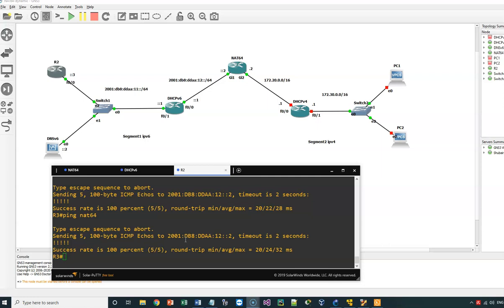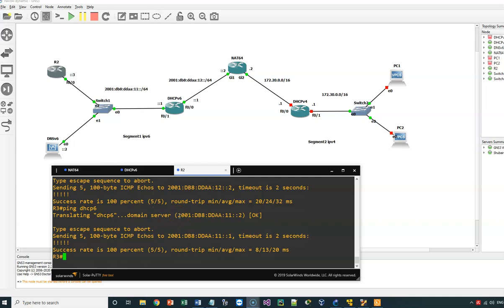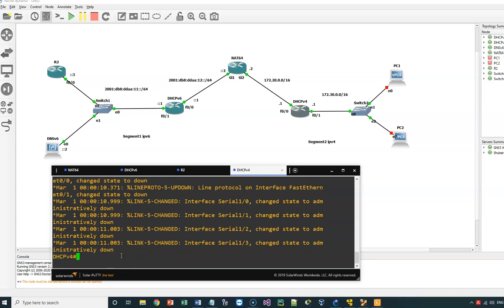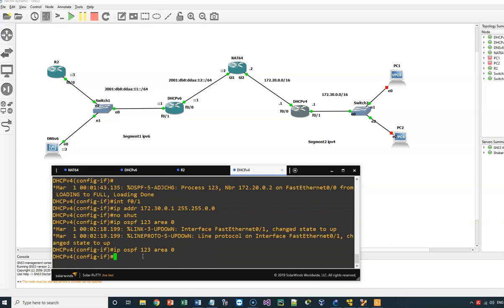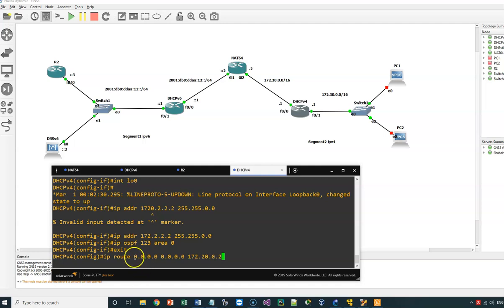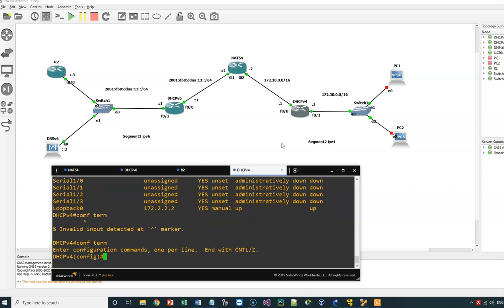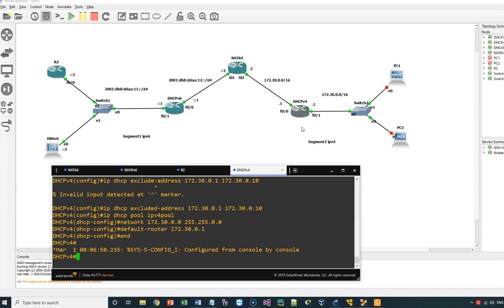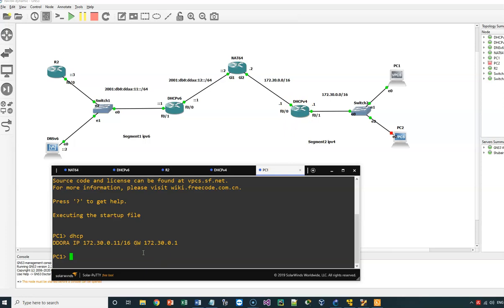Part 4 Implementing DHCPv4 and configuring the Native IPv4 network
Learning IPv6 Lessons - IPv4/IPv6 transition methods: NAT64/DNS64